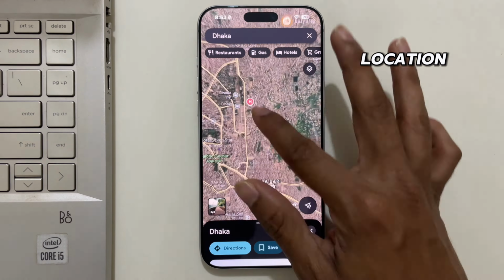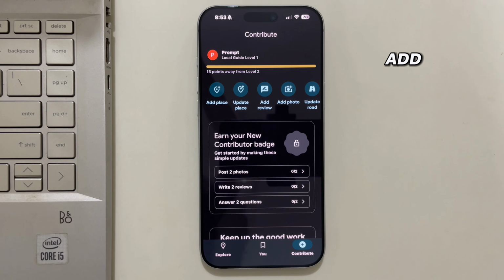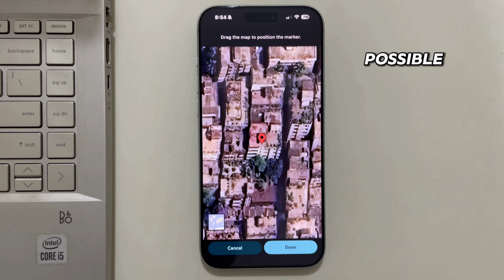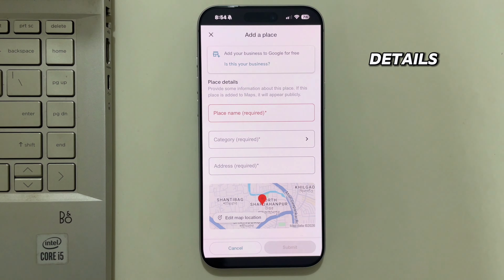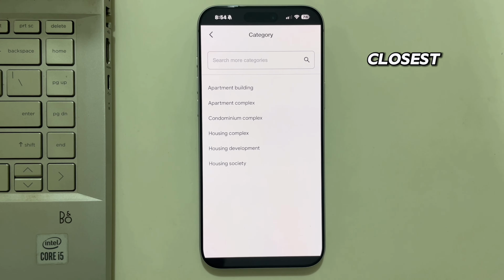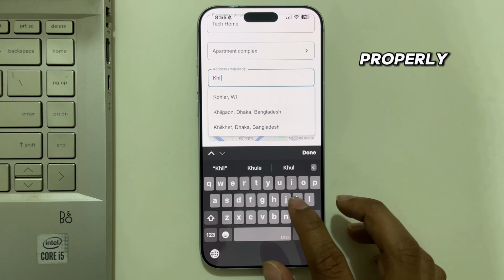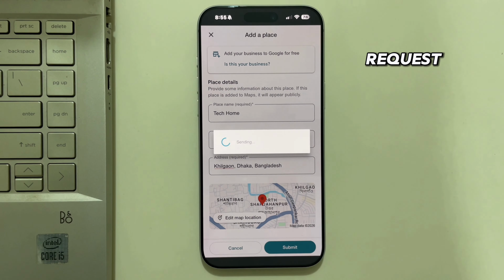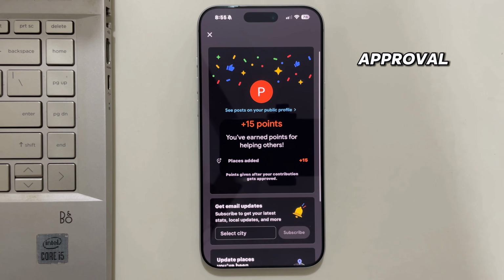How to Add Your House Name & Location on Google Maps (Pin Your Home)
In this video, you’ll learn how to add house name on Google Maps and save your home location easily.
This tutorial works on Android & iPhone and helps you add your home address, location pin, and place name on Google Maps.

✅ What you’ll learn in this video:
✔️ How to add house name on Google Maps
✔️ How to add home address and drop a pin
✔️ How to add missing place on Google Maps (2026)